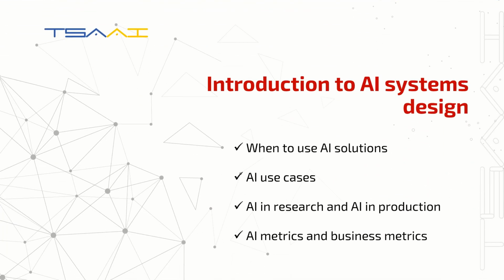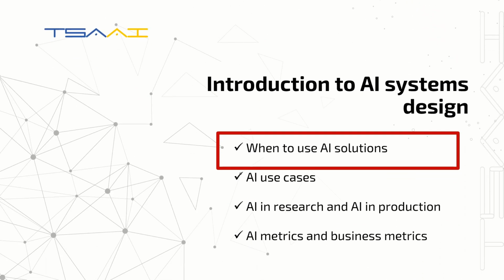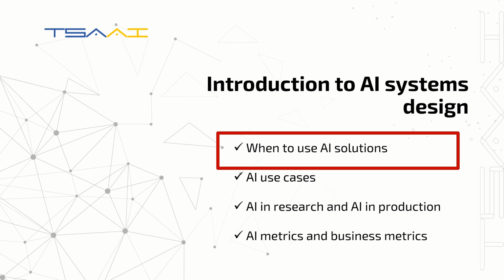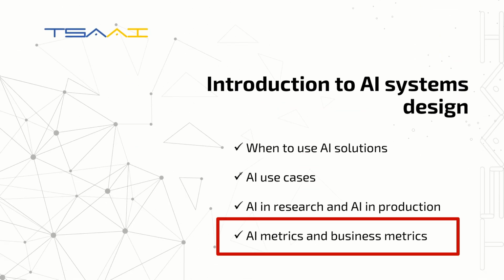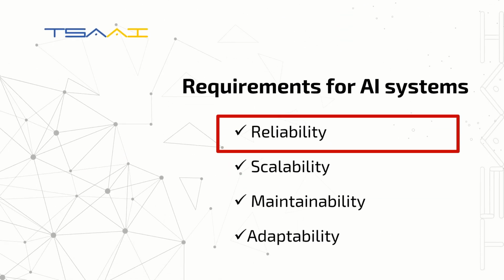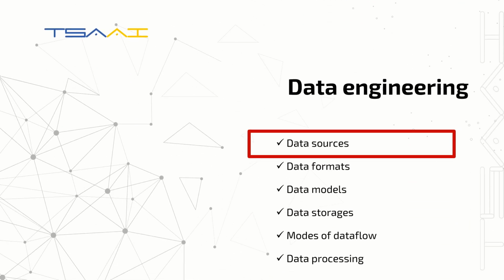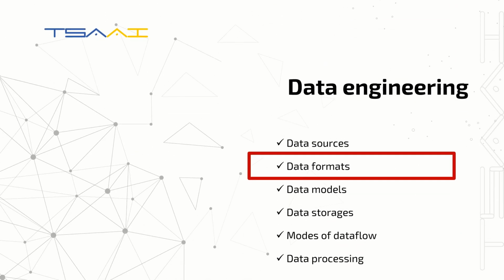TSAAI M3-05. Introduction to AI systems design and Data engineering fundamentals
This unit provides to the students what AI and ML takes to bring into real world, and it discuss when AI solutions would be appropriate. The differences between AI in research and AI in production are also discussed, including how AI systems differ from traditional software systems. Basic concepts and terminology are also accompanied with examples of successful applications, focussing on important aspects of AI systems, including the data stack, deployment, monitoring, maintenance, infrastructure, apart from the AI algorithms. In addition, the importance of data is also discussed, including different data formats, the major data models, the types of data storage, the modes of data passing, and the processing techniques.